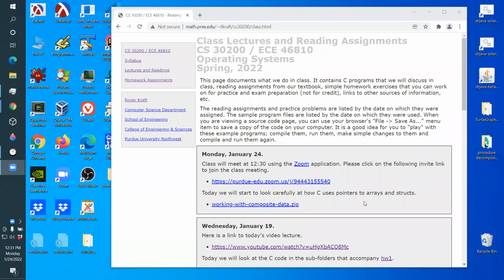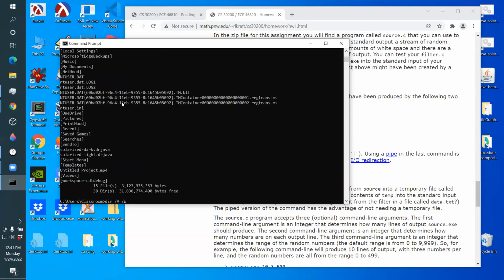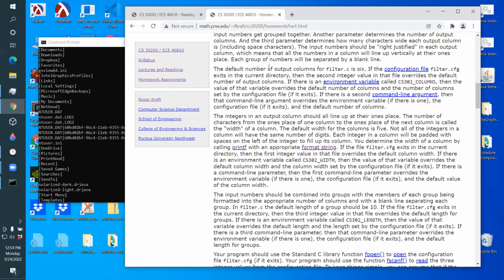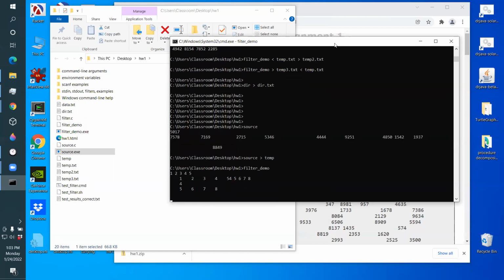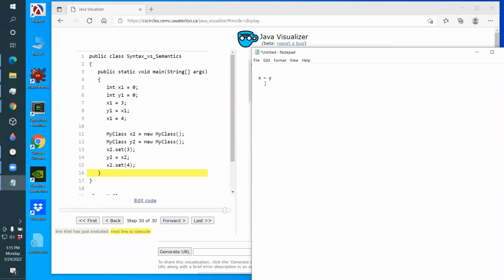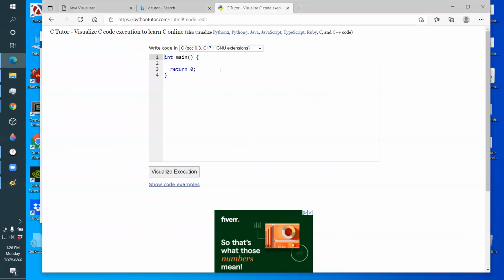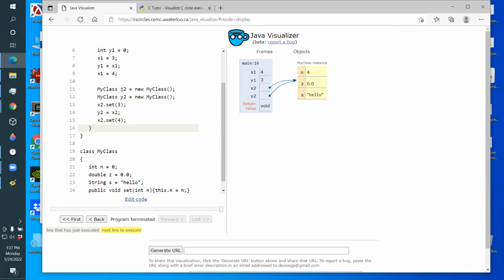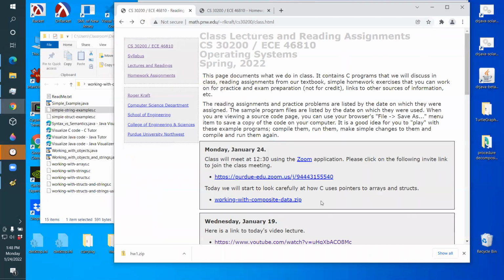2022 01 24 CS 30200 ECE 46810